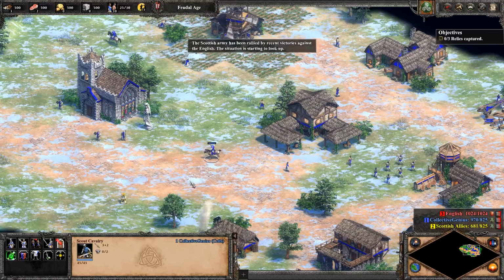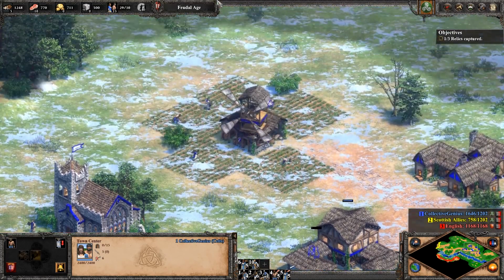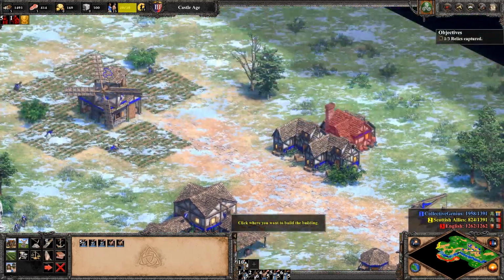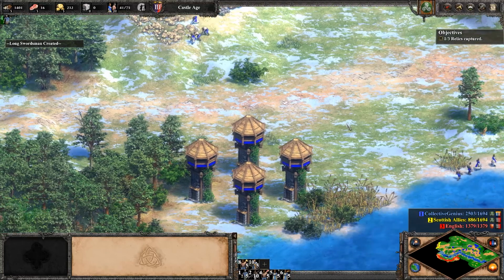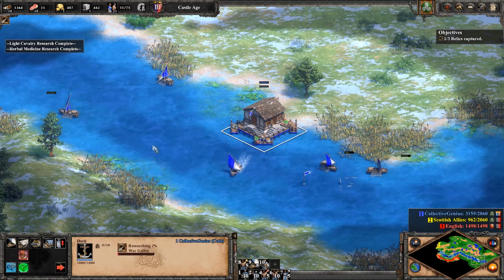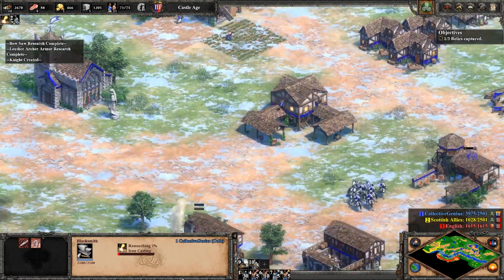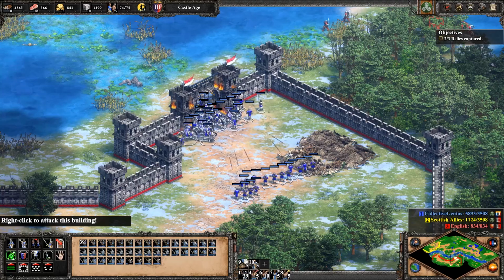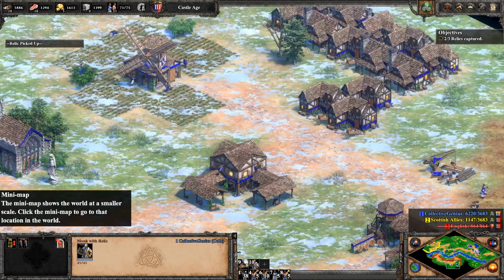Forge an Alliance | William Wallace 6 | Age of Empires II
We're building up our town once more and taking your holy things with us!